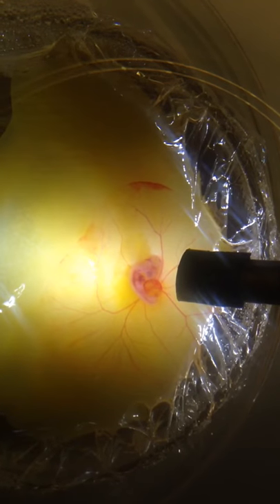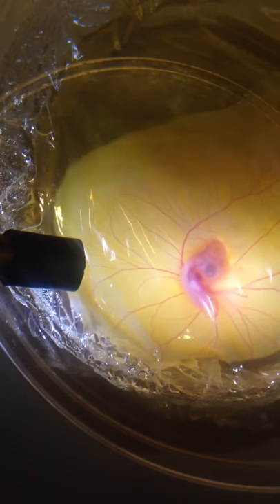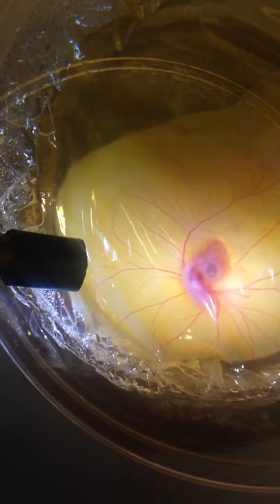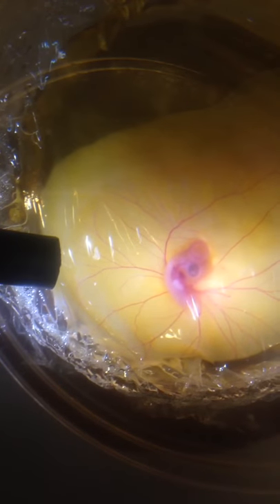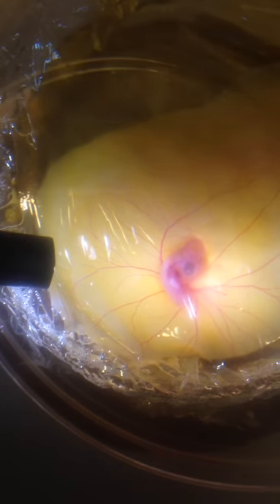Baby Chick growing in a Petri dish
Chicken egg baby chick Asian growing a chicken day 1 day 2 day 3 day 4 embryo vein growing baby heart beat incubator incubation incubating ex